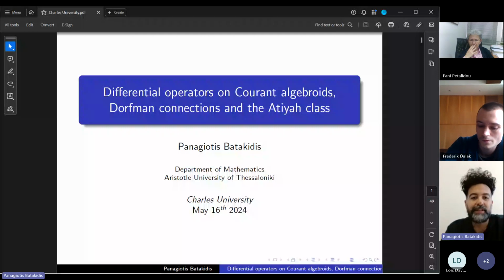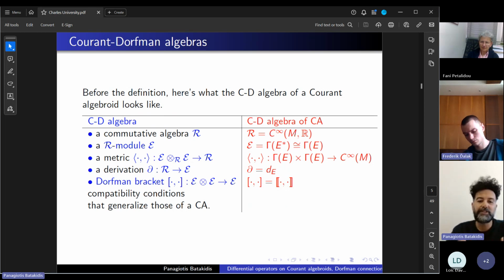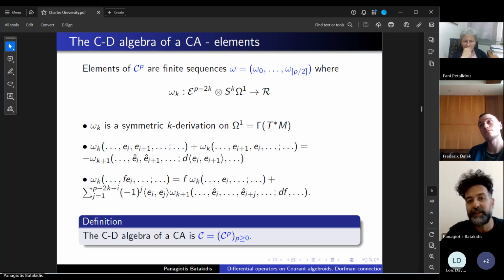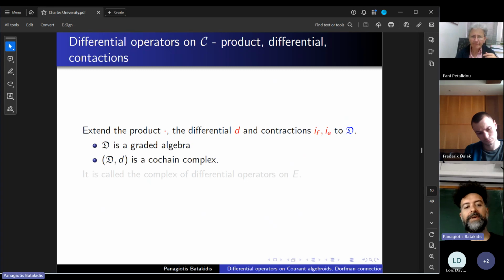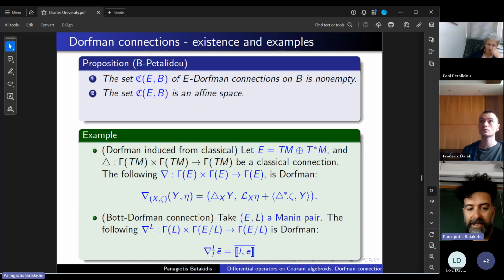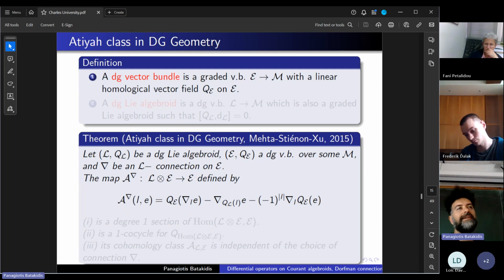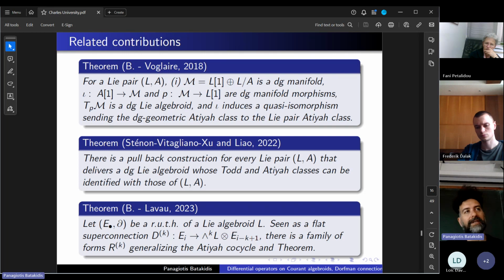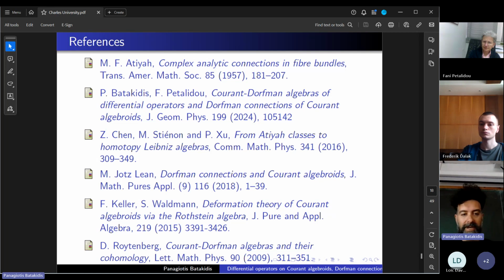Differential operators on Courant algebroids, Dorfman connections and the Atiyah class (P.Batakidis)